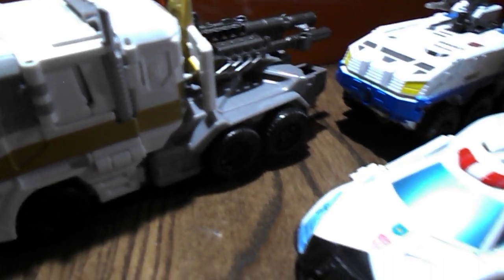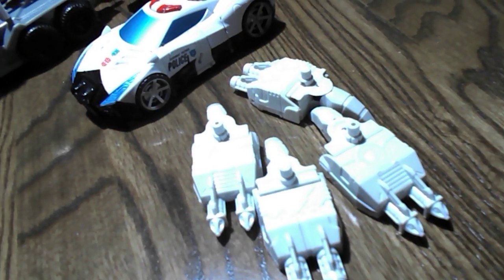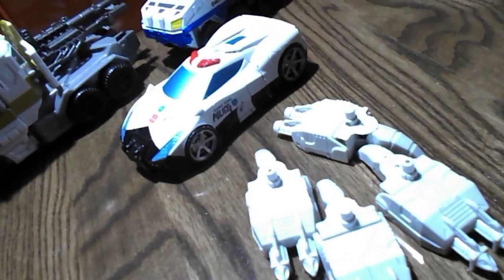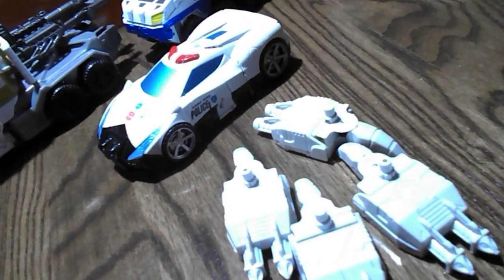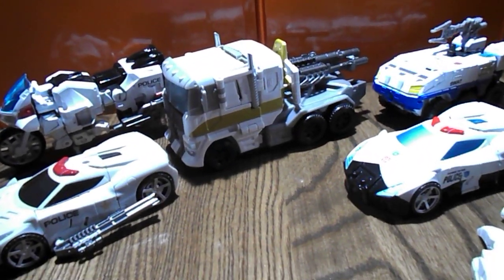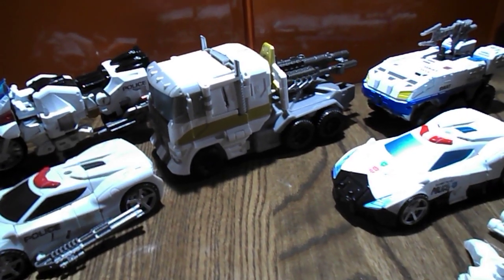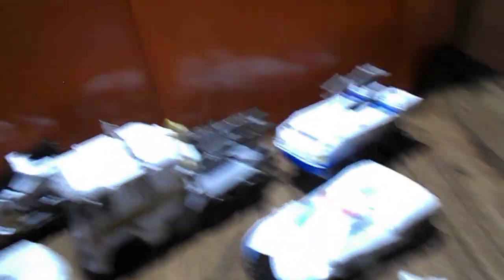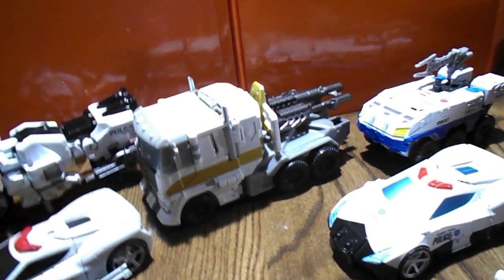Primus Vanguard White Order intro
The White Order is one of the Seven orders of The Primus Vanguard. Chosen by Primus from different dimensions to safeguard the universe. The White Order represent ice and police themed Transformers. Made from repurposed figures.